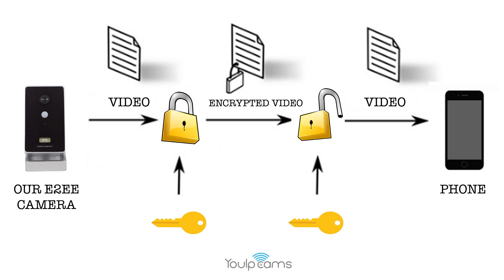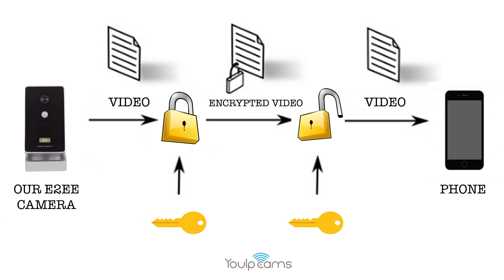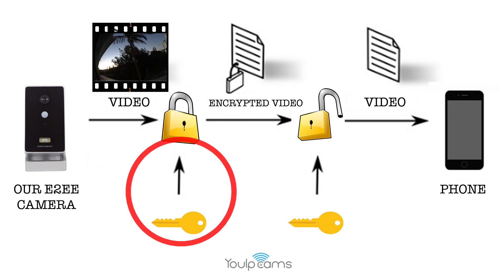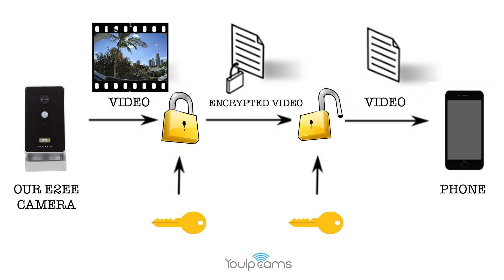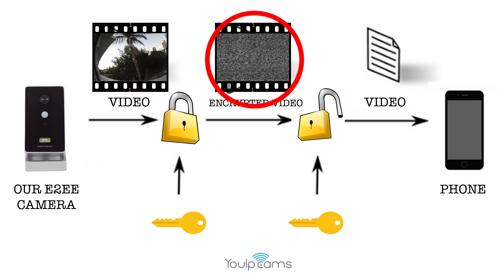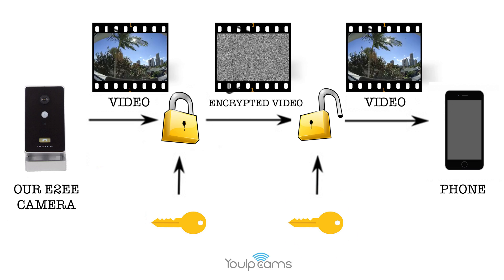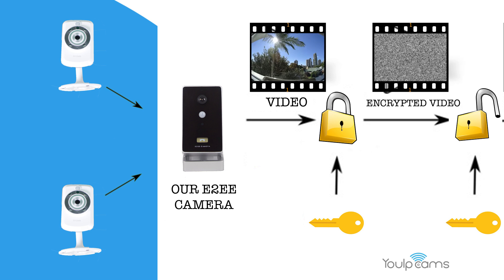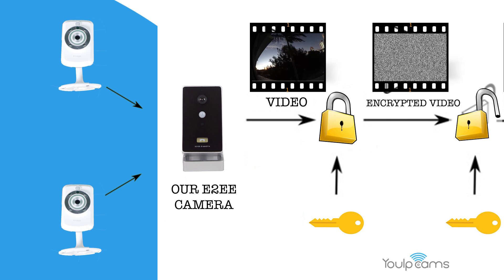Haicam: What is the end-to-end encryption camera?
Apps to simulate the E2EE camera

Without our E2EE camera, you can still try all of the most features of our camera by installing our YouIpCams Apps in one smartphone or TV box, our free iOS, Apple TV4, Android, Android TV Apps are available now.

Here are for what you can use the YouIpCams Apps

1. Turn your Android and iOS phone/tablet to an end-to-end encryption security cloud camera and hub
2. Turn your any exiting IP camera to an end-to-end encryption cloud camera
3. Turn your Android TV or Apple TV4 to an E2EE NVR system and multiple view video monitoring station